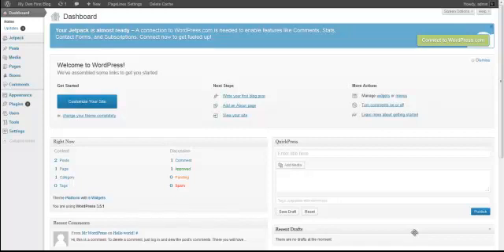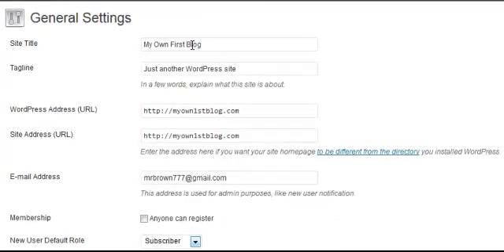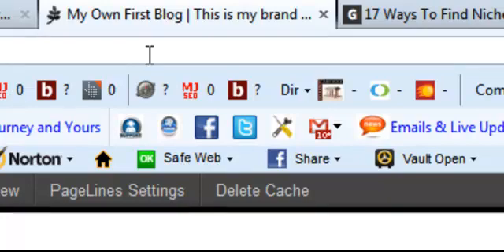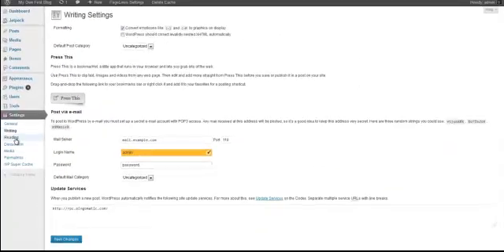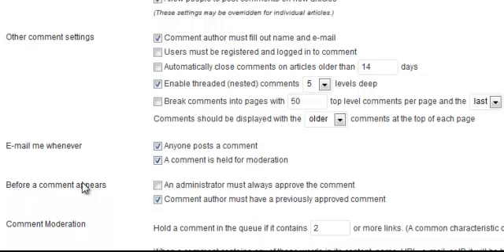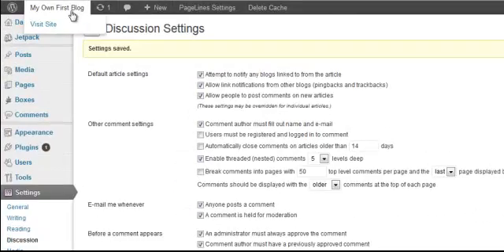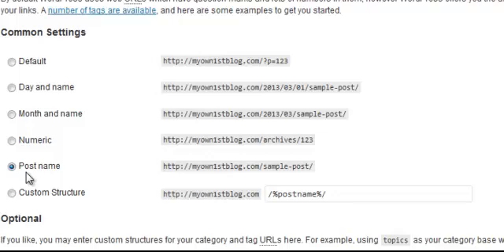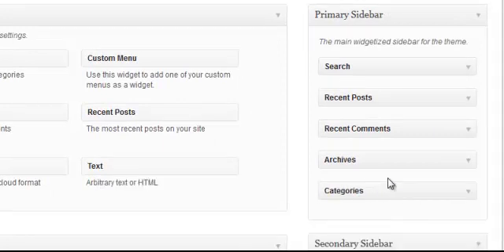How To Adjust Your Wordpress Blog Settings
In this video I show you some of the optimal settings and adjustments you'll want to make on your new Wordpress blog.

I also run a weekly podcast teaching more about making money with your blog at: